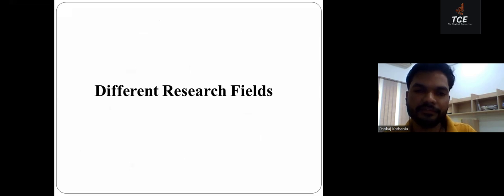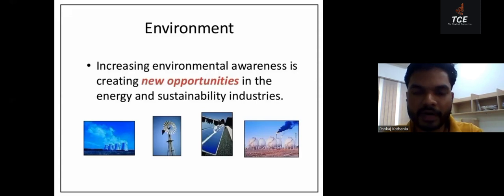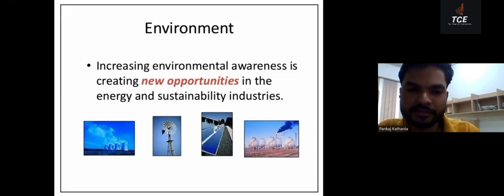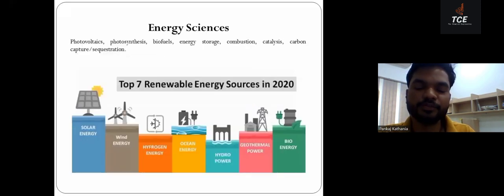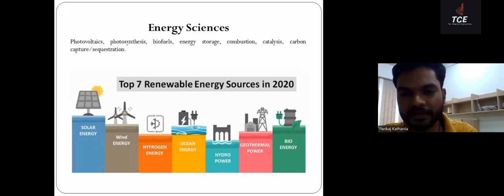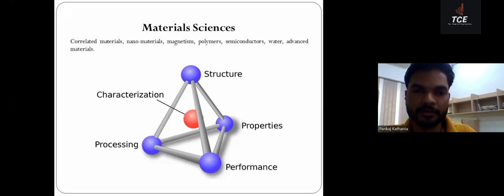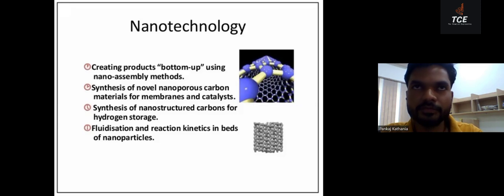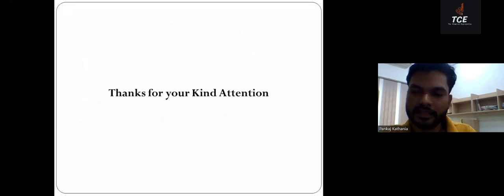Types of Research Fields in Chemical Engineering.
This clip is uploaded from the seminar "Introduction to Opportunities in Chemical Engineering". The video shows the research fields that you can opt for your major project or thesis work in MS or PhD. This is totally opinion based and does not intend to influence anyone. If we missed any topics for research, please let us know in comment section.